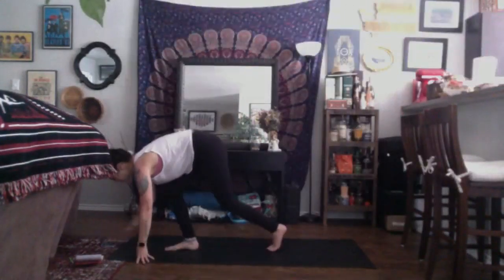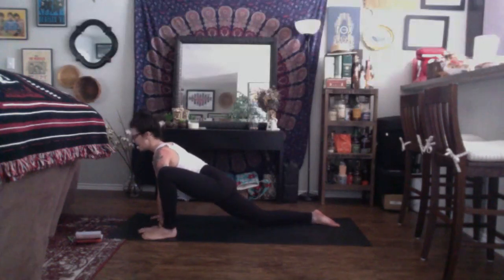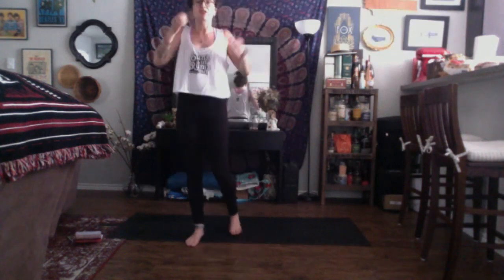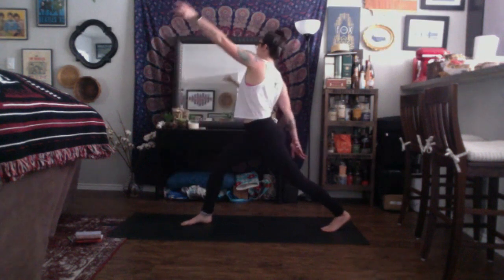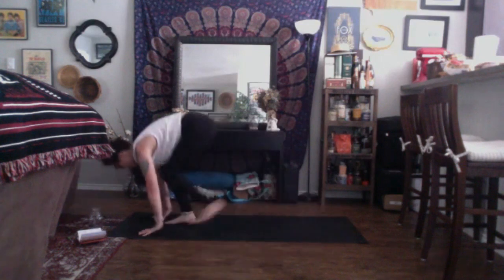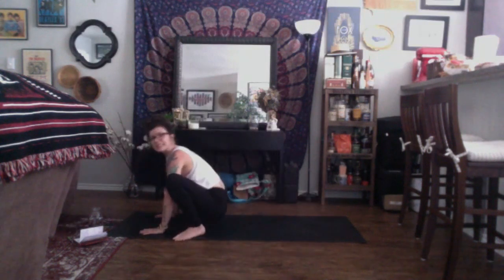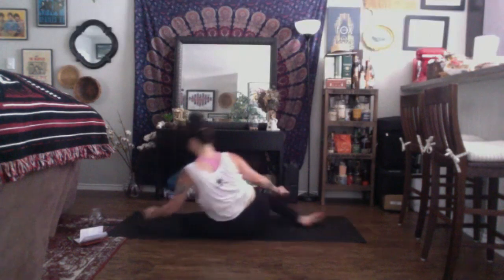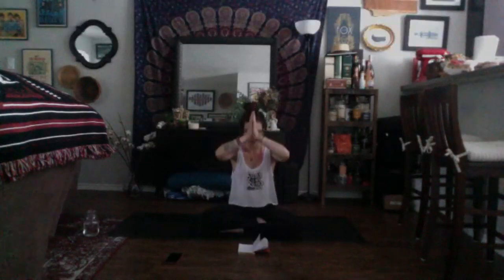V2 Power Vinyasa 5/11/20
Get down to the nitty gritty this earthy flow focusing on channeling and using the Lotus Mudra. Focusing on opening the chest, hips, and finding your balance in a sequence of standing balancing poses and arm balances.